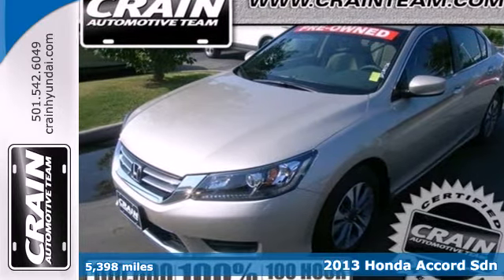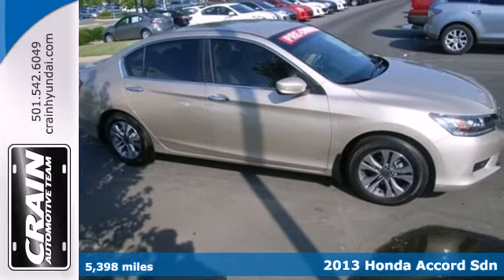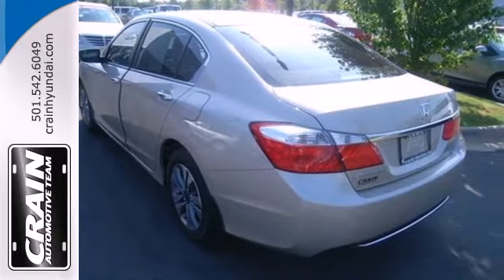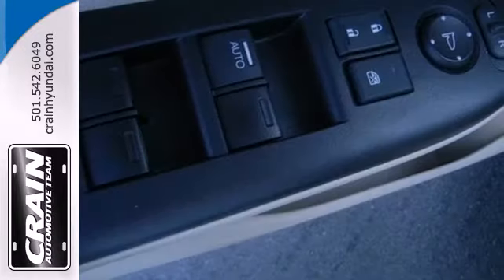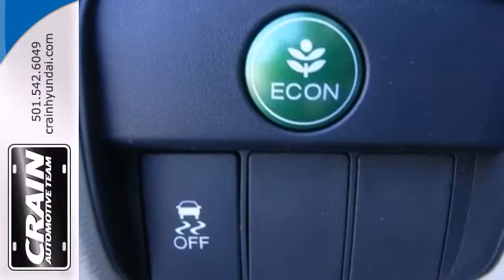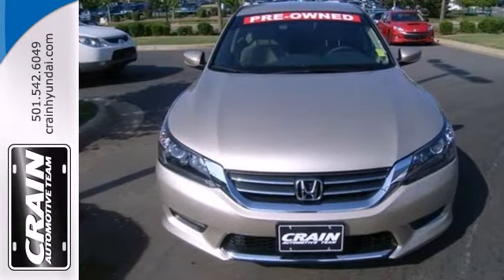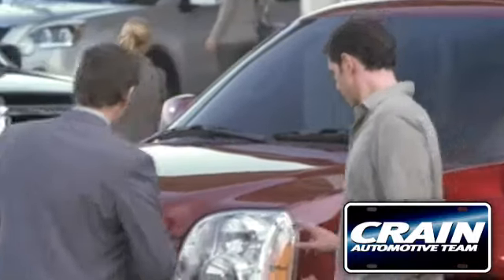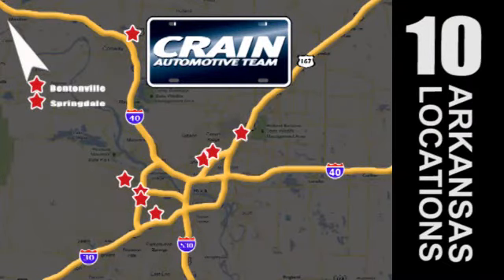2013 Honda Accord Sdn Little Rock AR Bryant, AR 3HS1453A - SOLD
Year: 2013
Make: Honda
Model: Accord Sdn
Trim: LX
Engine: 2.4L DOHC MPFI 16-Valve i-VTEC I4 Engine
Transmission: Automatic
Color: Champagne Frost Pearl
Interior: Ivory
Mileage: 5398
Stock #: 3HS1453A

Address:
11701 Colonel Glenn Rd